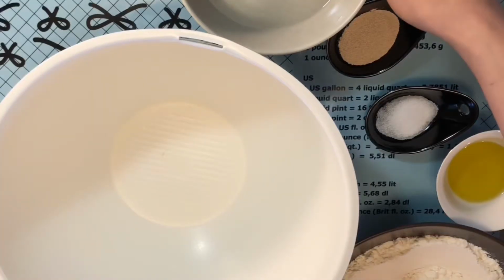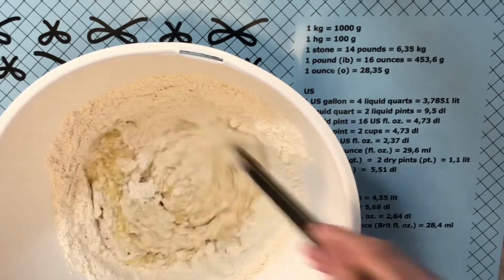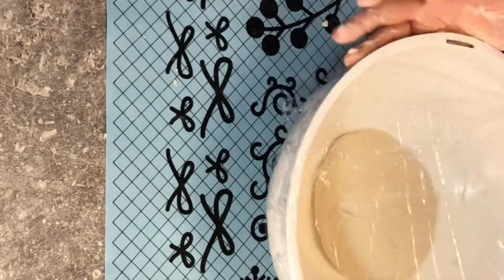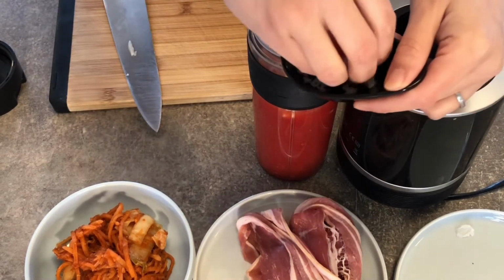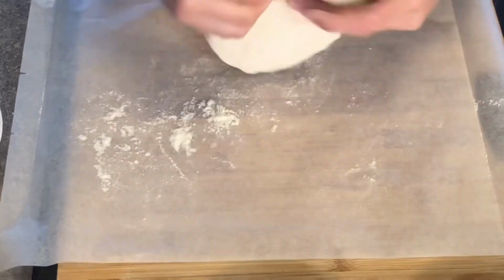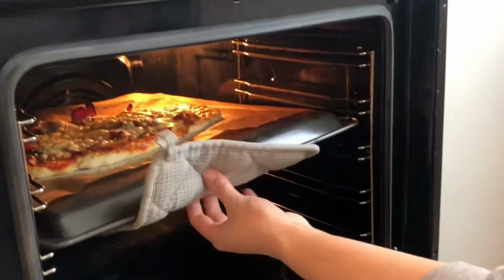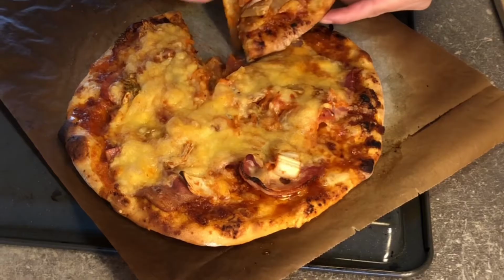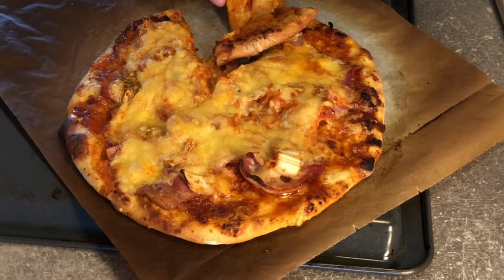I Faild To Make A Streching Cheese On My Pizza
Pizza is the most popular food in the world. We make a Korean flavor pizza that is combined bacon and kimchi. That tastes so good 😊.who you think that  is love this for breakfast? Mr Beast, Dream, Golden Ramse, Uncle Roger? pro home cook, pick a lime, Joshua Weissman. 5 minutes craft, Guga Foods, 小高姐，Tasty, Zach Choi, ASMR, Jami Oliver, Hamzy, western, eastern, Mind craft, Youtube, game, how to make this? you already have the recipe. what do you think? so many great youtuber. Vid iQ. This is not a sauce. shoud I name Pew Die Pie?